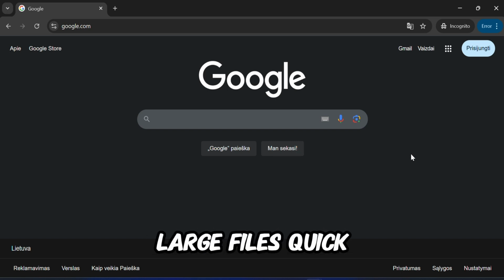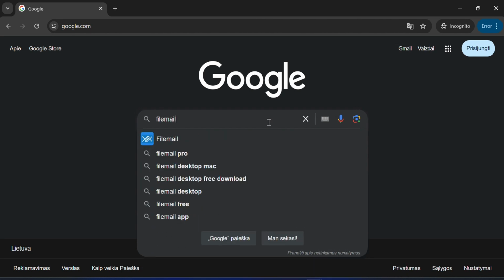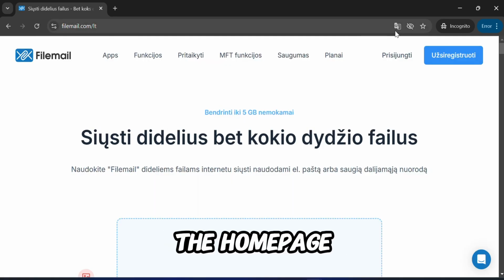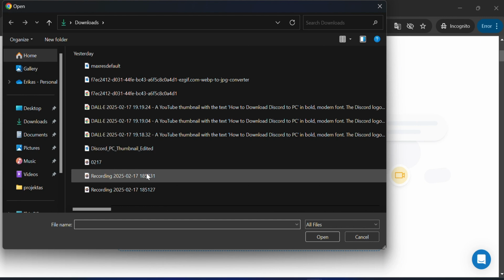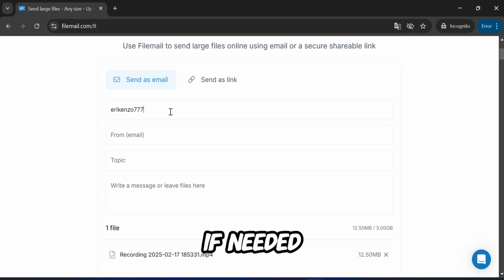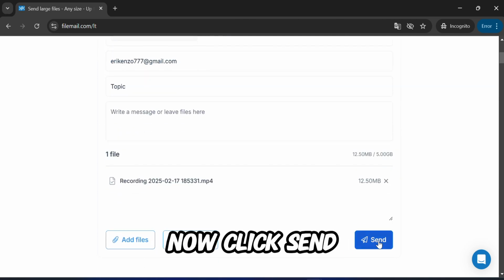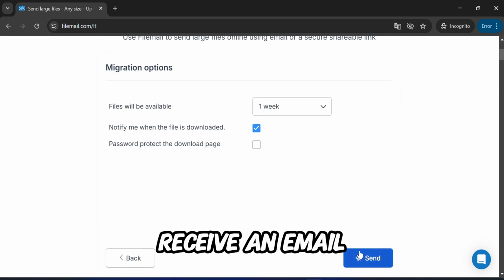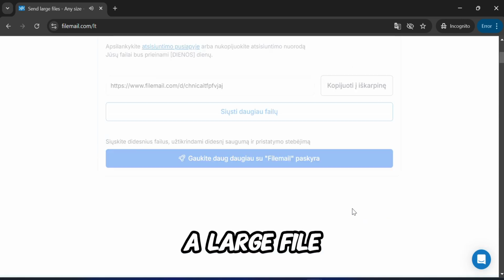How to Send Large Files Online – Fast & Easy Tutorial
Need to send large files quickly? In this video, I'll show you how to upload and share big files online without any hassle. Follow these simple steps to share files via email easily.